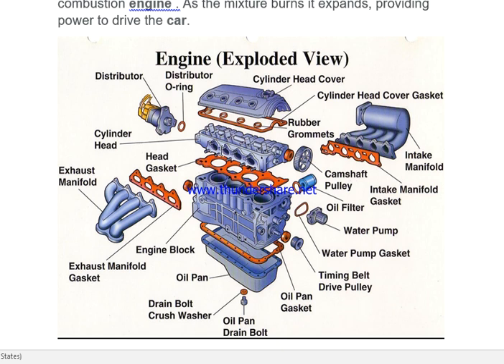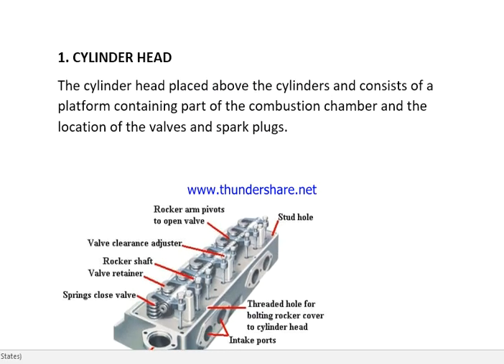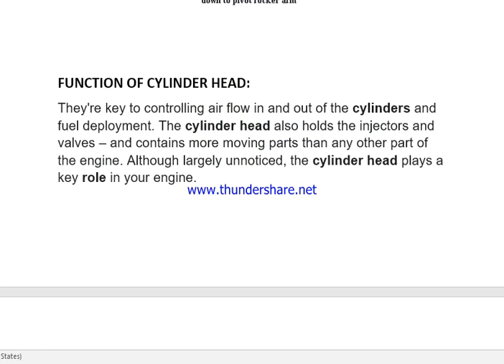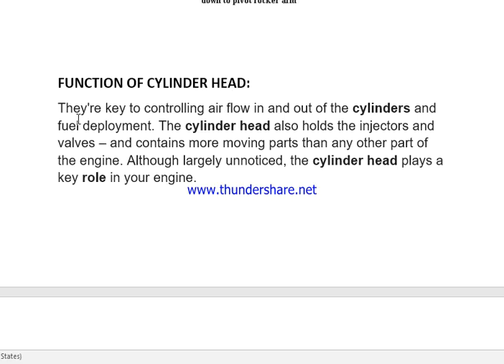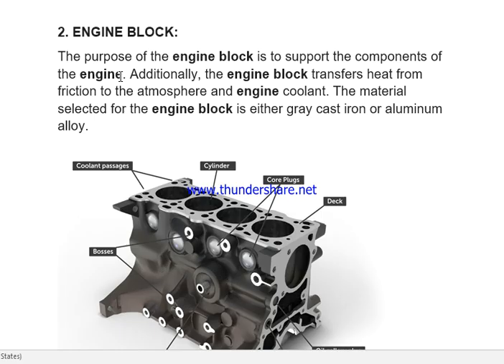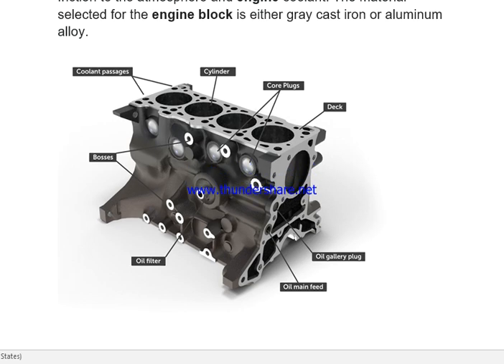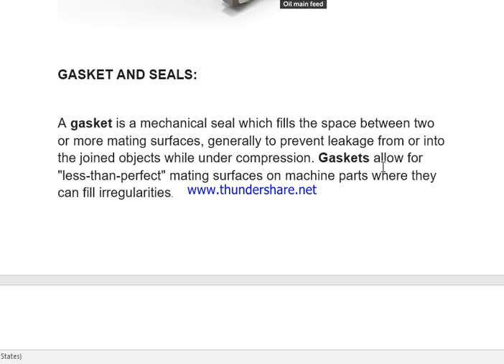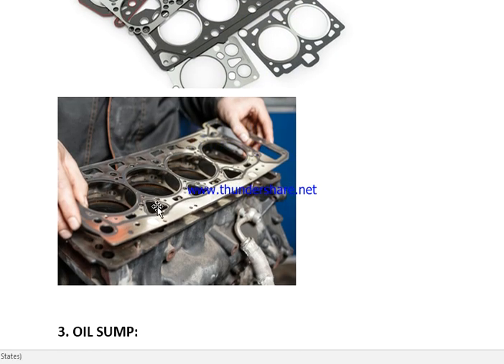CAR ENGINE COMPONTS WORKS STEP BY STEP.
This video is about how four stroke engine works:

The Four-Stroke Cycle Intake Stroke (Suck): The piston moves down. The intake valve opens. This lets a mixture of fresh air and fuel flow into the cylinder

.Compression Stroke (Squeeze): The piston moves back up. All valves close. This traps the air and fuel and squashes it tightly into a small space

.Power Stroke (Bang): A spark plug creates a small electrical flash. This ignites the compressed fuel and air. The mixture explodes and rapidly expands, forcing the piston down with massive force.

Exhaust Stroke (Blow): The exhaust valve opens. The piston moves back up again, pushing all the leftover burned waste gas out of the cylinder and into the exhaust pipe